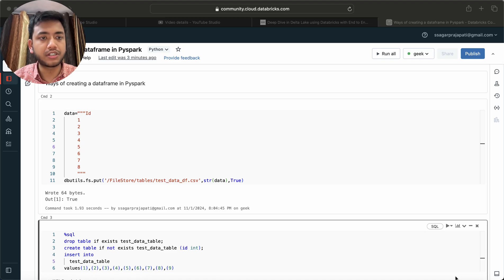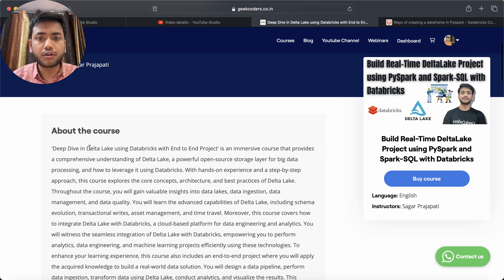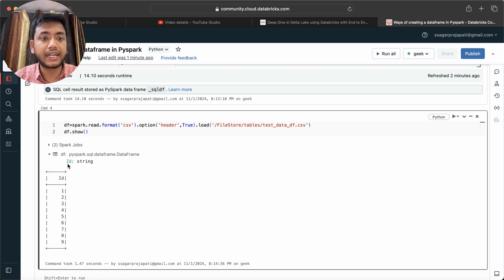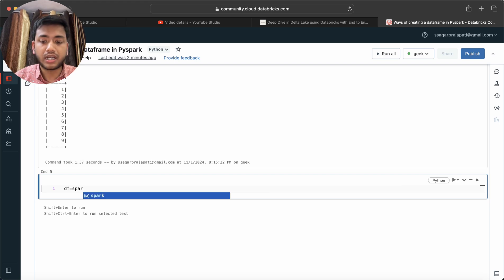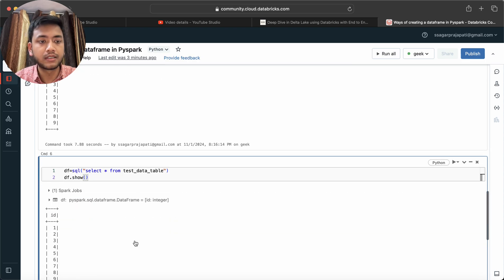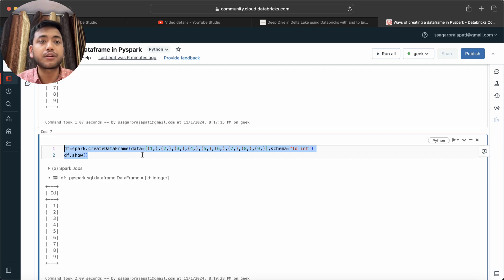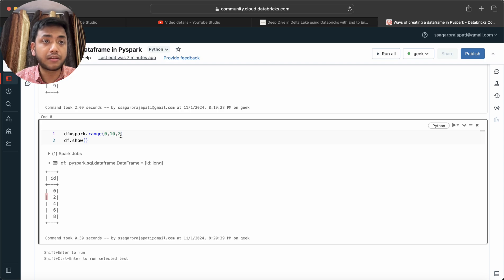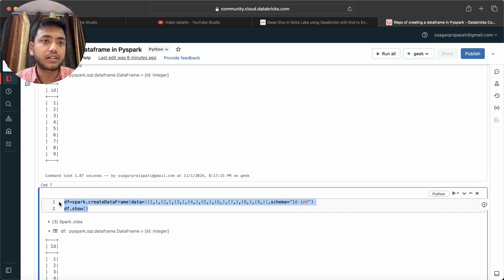Different ways to create a DataFrame in PySpark| Databricks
Hey Geeks,

data="""Id
     1
     2
     3
     4
     5
     6
     7
     8
     9
dbutils.fs.put('/FileStore/tables/test_data_df.csv',str(data),True)

%sql
drop table if exists test_data_table;
create table if not exists test_data_table (id int);
insert into
  test_data_table
values(1),(2),(3),(4),(5),(6),(7),(8),(9)

pyspark tutorial
azure data factory
pyspark
data engineer roadmap
azure databricks
databricks tutorial